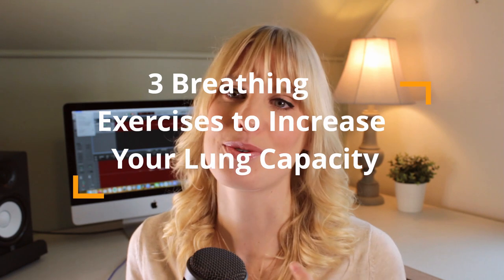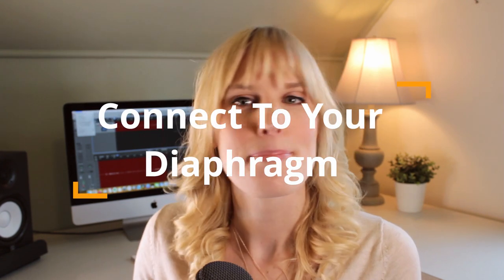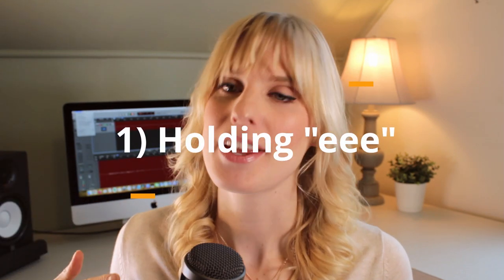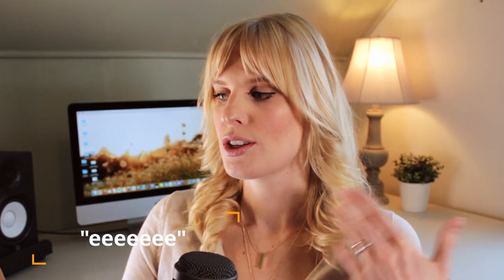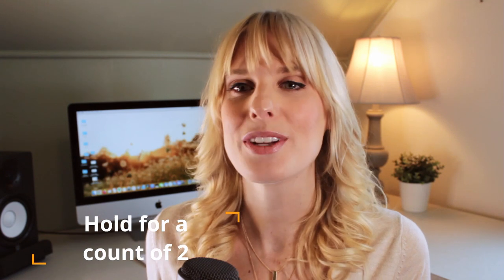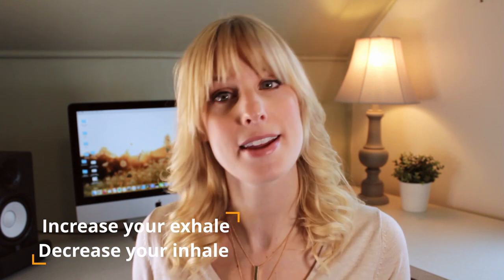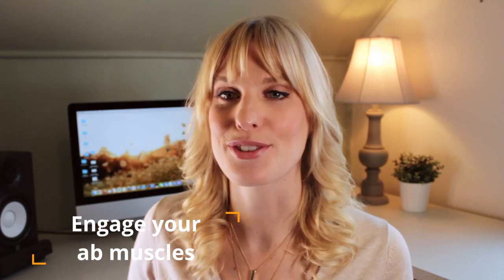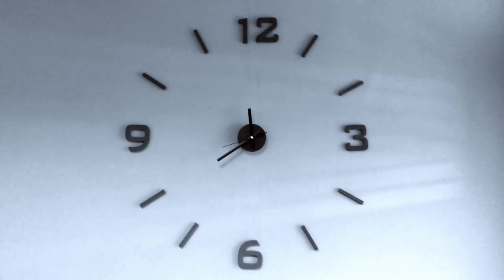3 Breathing Exercises To Increase Lung Capacity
Avoid choppy voiceover reads by using these 3 breathing exercises to increase your lung capacity over time so you can sail through long sentences.